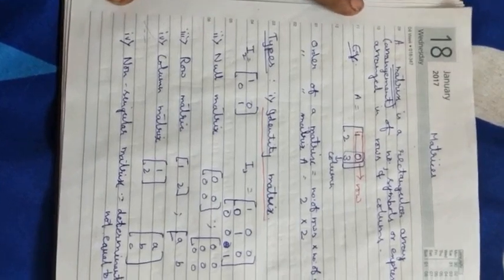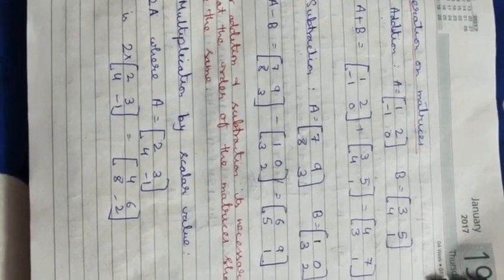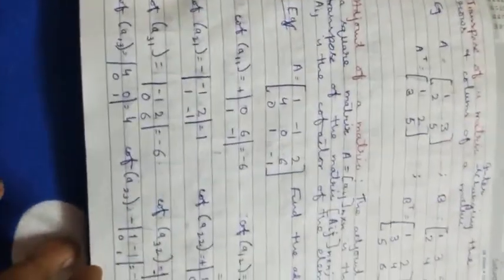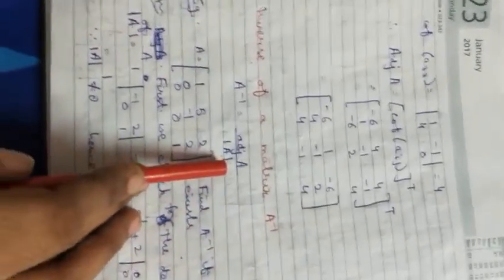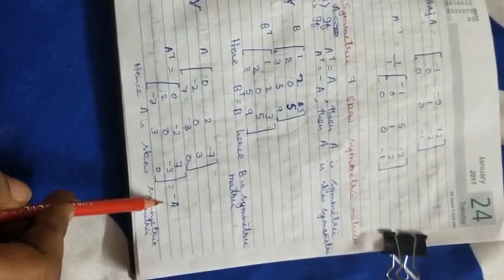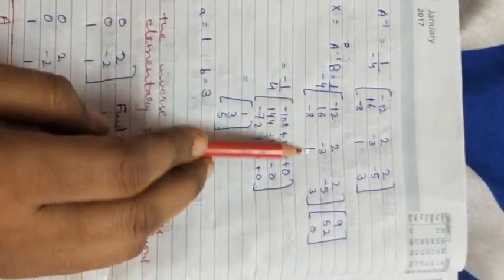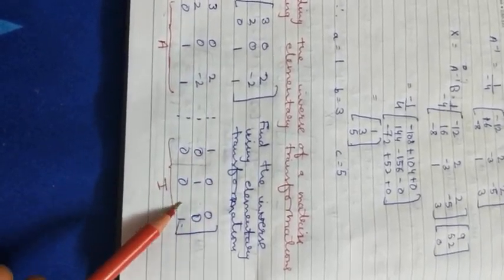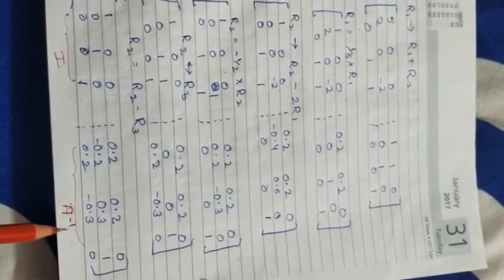Matrices for class 12